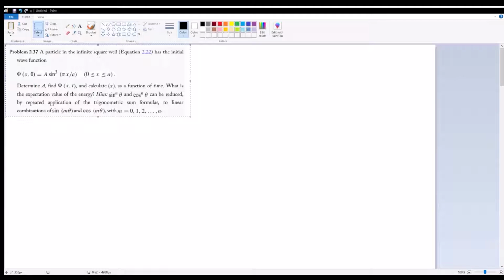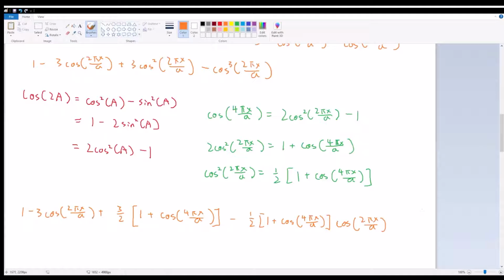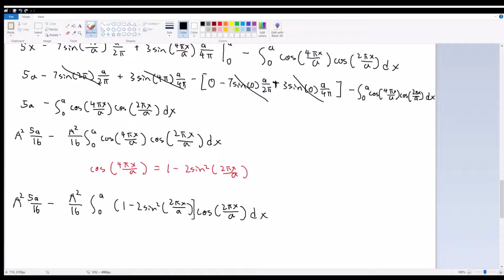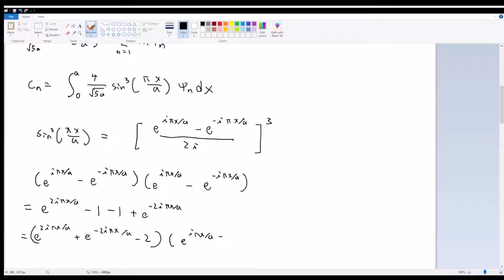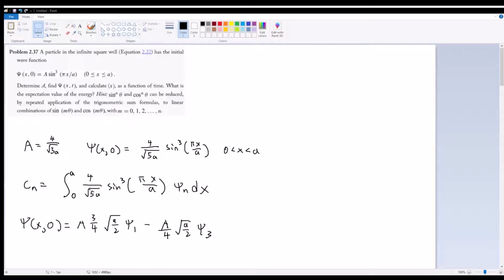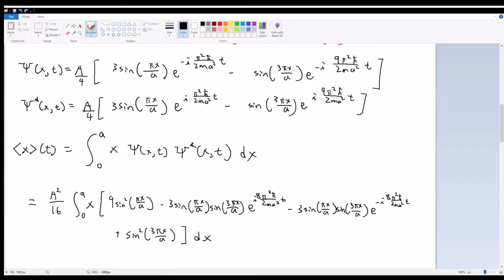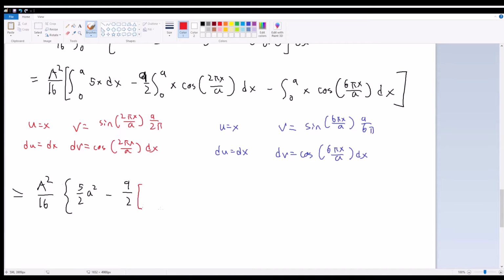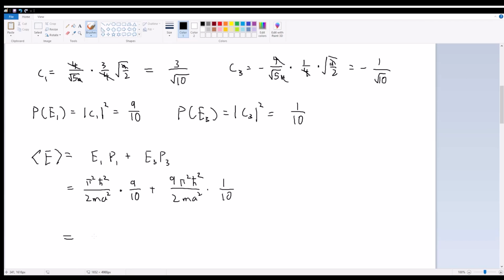Griffiths QM Problem 2.37 - General wavefunction practice: infinite square well part 3